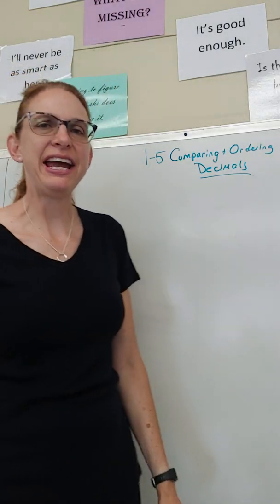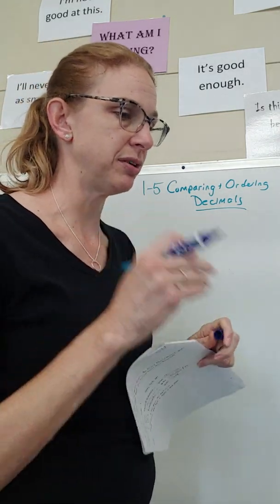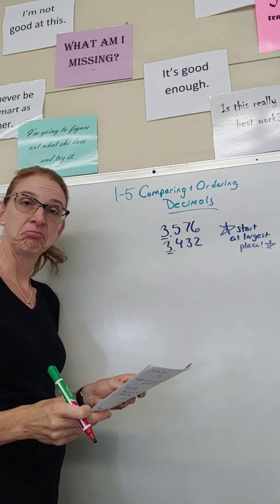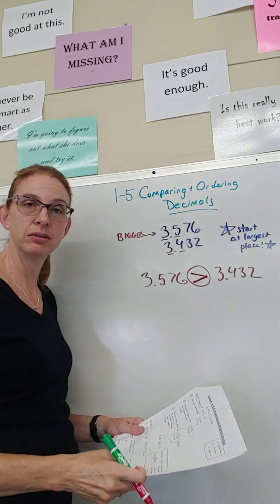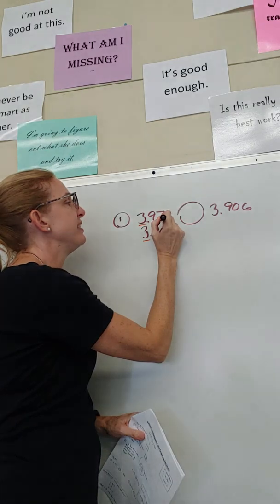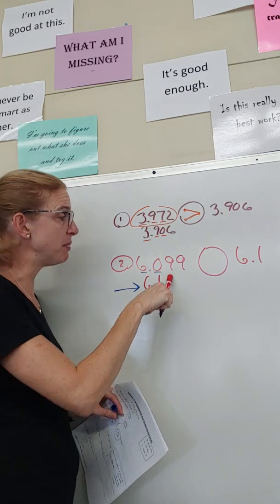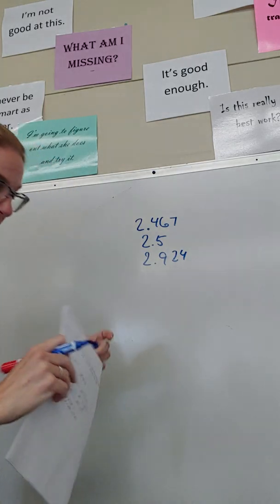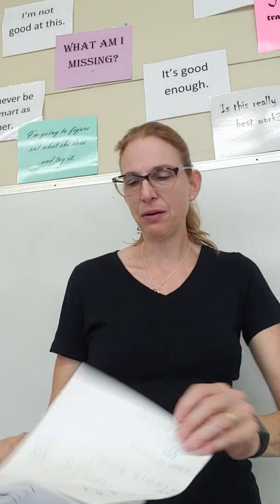5 math 1-5